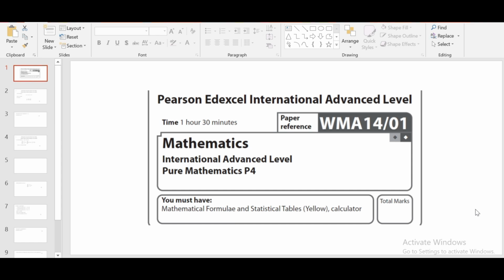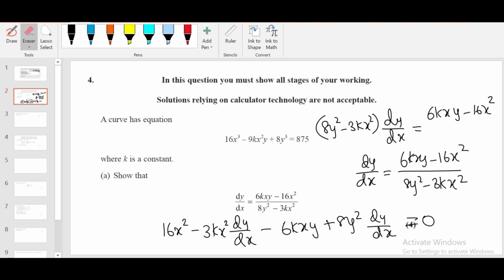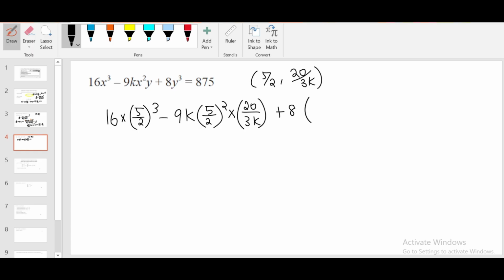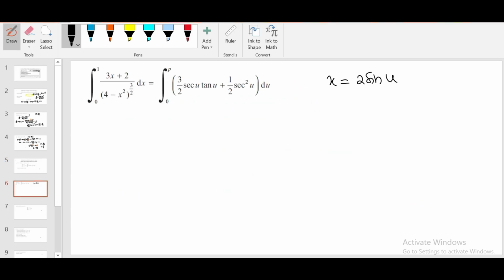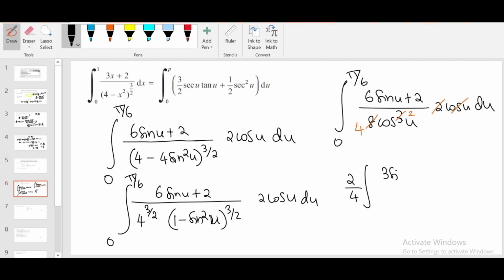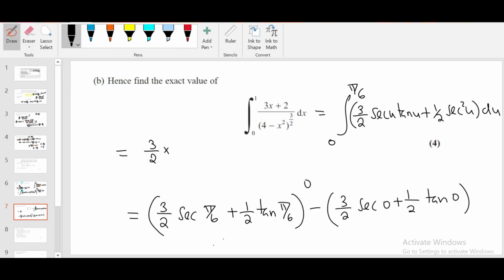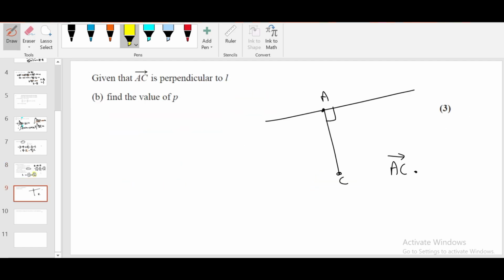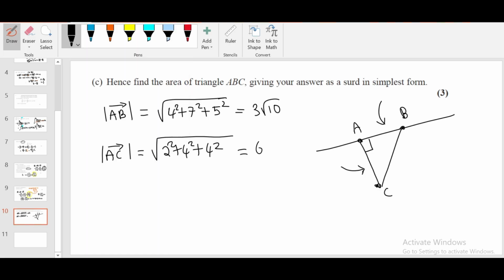May/Jun 2022 WMA14 (Q4-6) - IAL Pure mathematics 4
Question4 00:00
Question5 07:59
Question6 15:14

At Pi By Me Maths, we focus on:
✔️ Conceptual clarity